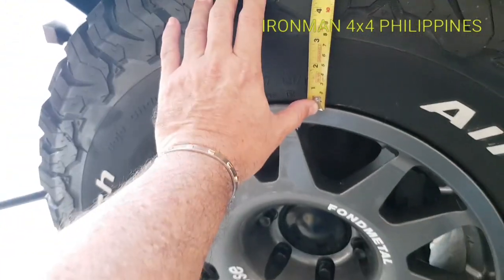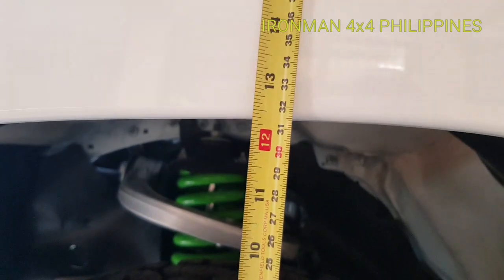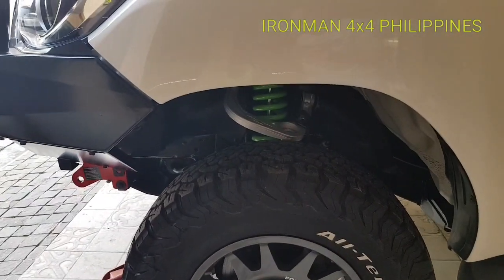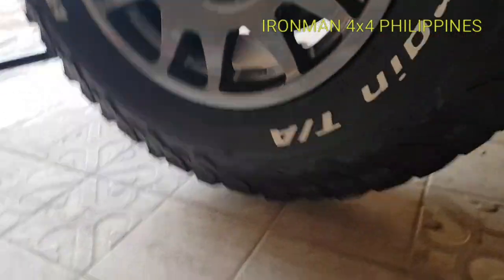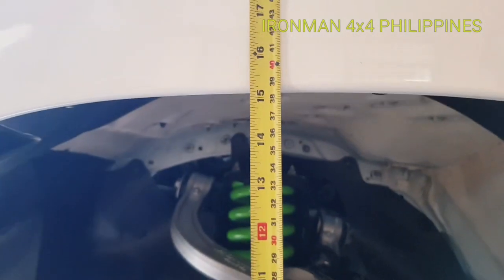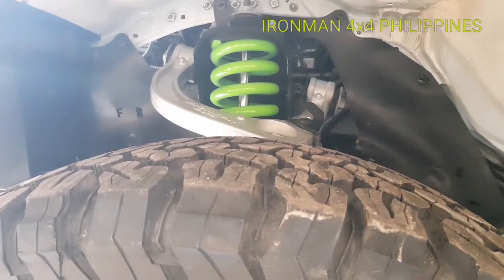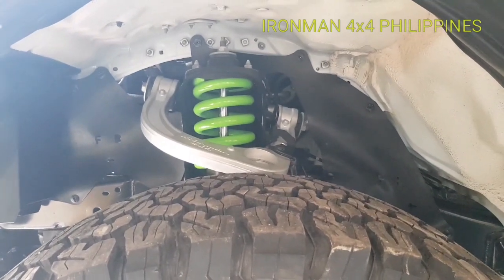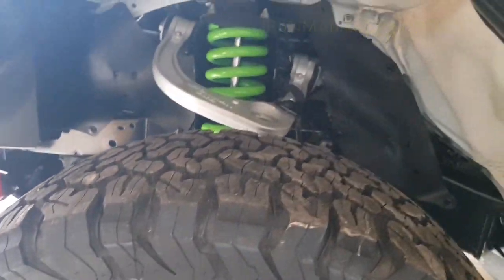Measuring Sag (downtravel/droop)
One of the most important measurements to be made.  Sag/downtravel/droop is the only way you will know if your suspension is set up right, if you used the proper spring rate, and if preload was proper.  If the shop doesnt do this, then you have a problem.